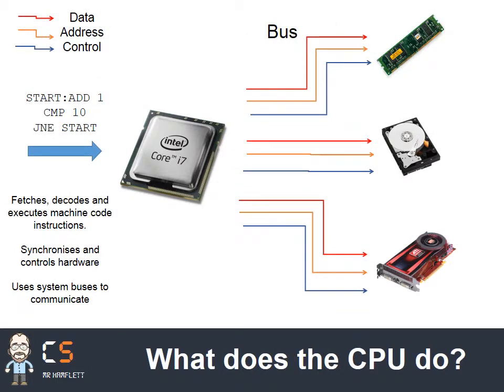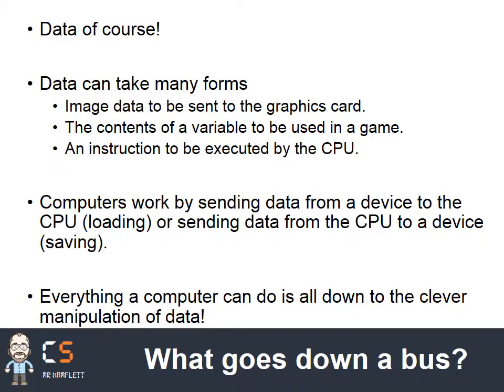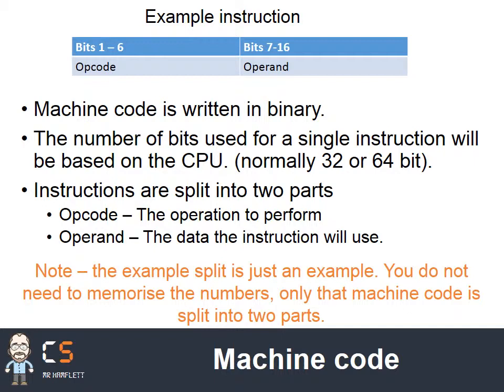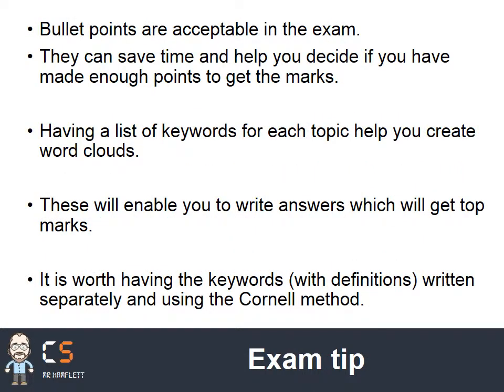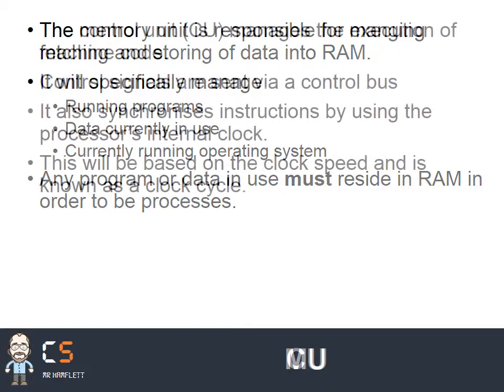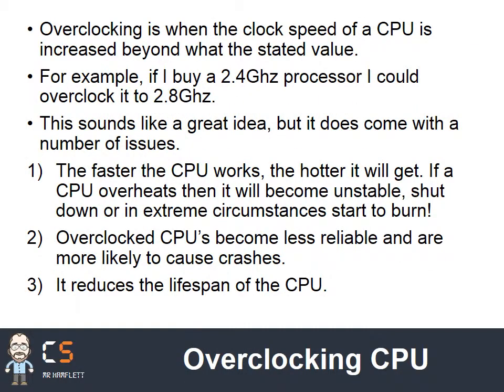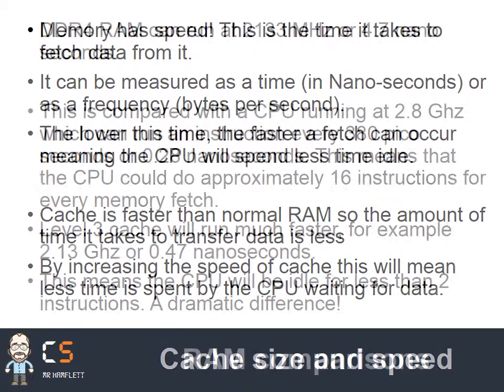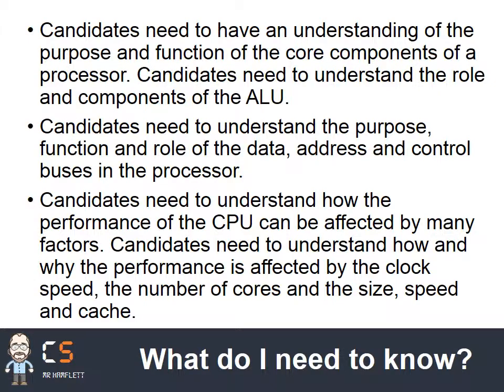Components of the CPU and the performance of a CPU - OCR AS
This video gives an overview of the role of the CPU, the components of the CPU and  methods of improving the performance of a CPU. This video is designed to be used to help understand the core concepts of the OCR specification A-level (new spec).

In places I do go over some GCSE concepts, making the assumption that not everyone doing GCE CS will have done GCSE CS.

Finally there are tasks and questions to have a go at along with some study and note tips.

This is a virtual lesson ;)